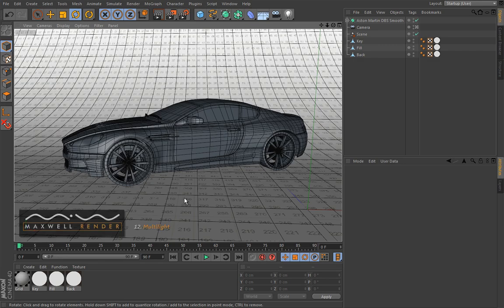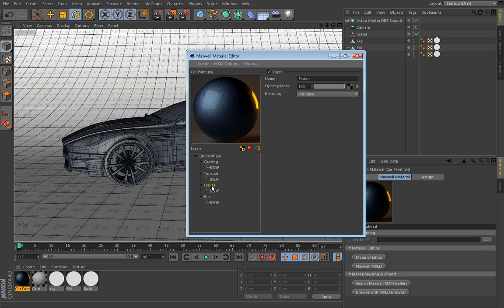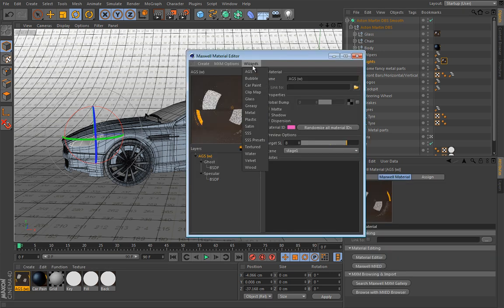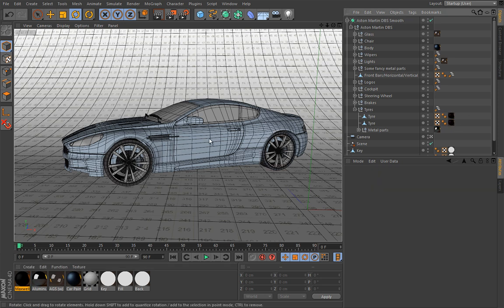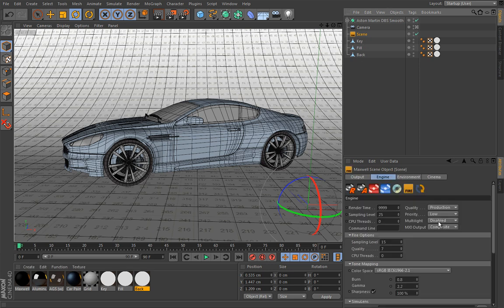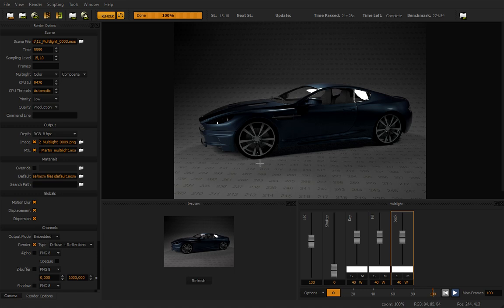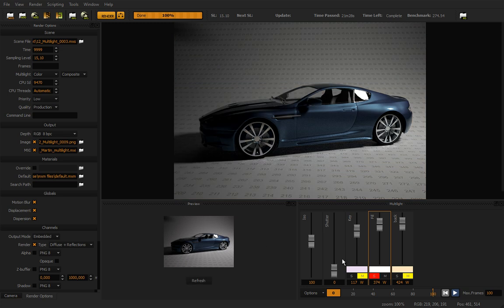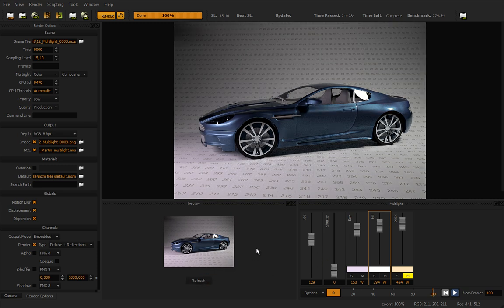Maxwell Render for Cinema4D tutorials-12 Multilight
Multilight - Demonstrates Multilight - a non destructive way to change color and intensities of illumination sources anytime in the render process.